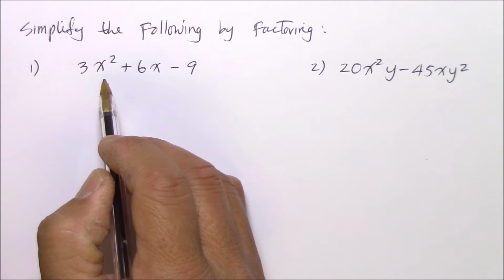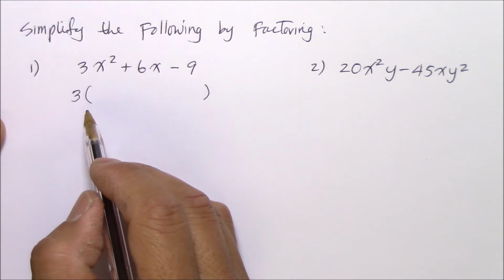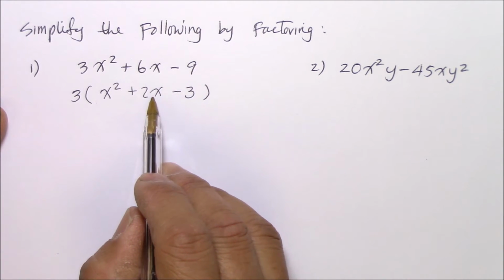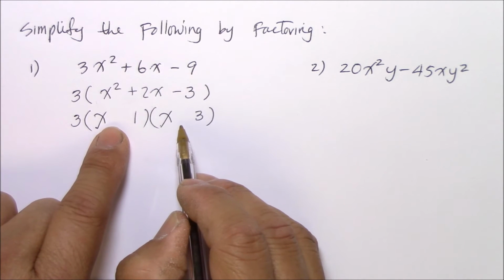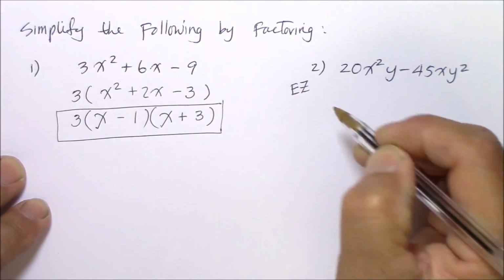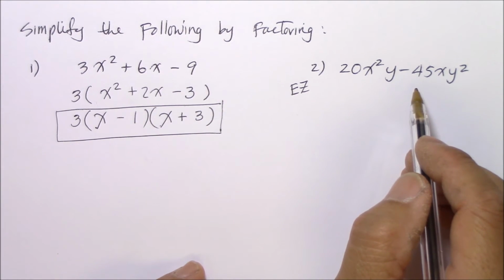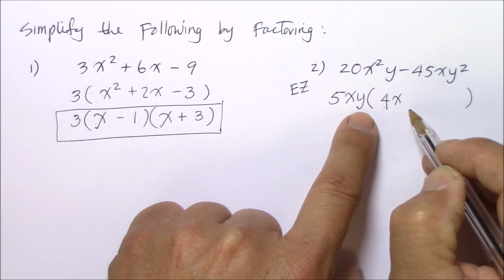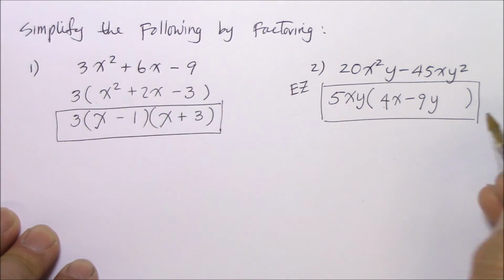How to Simplify Quadratic Expressions by Factoring